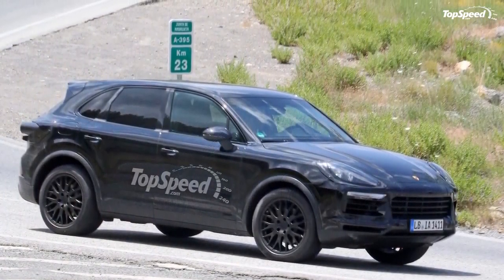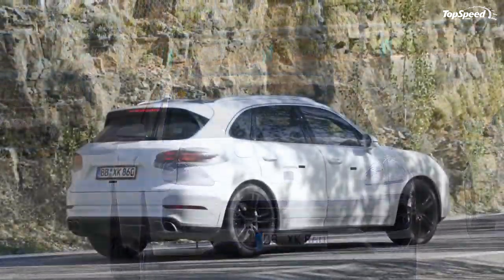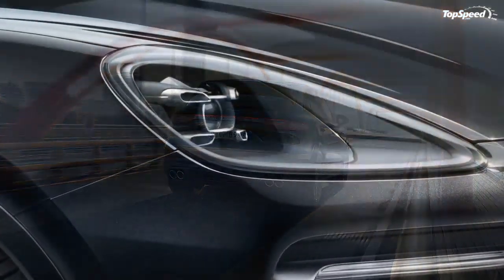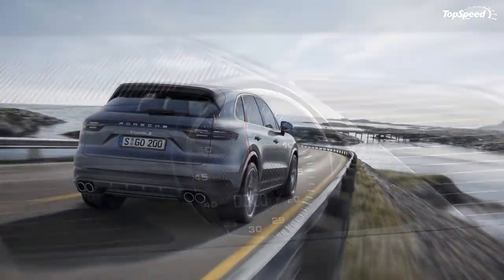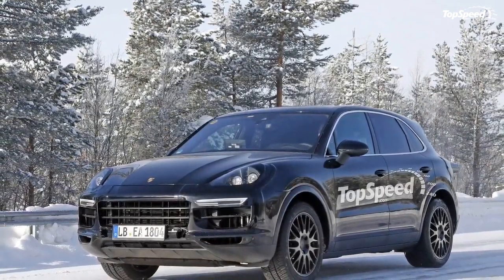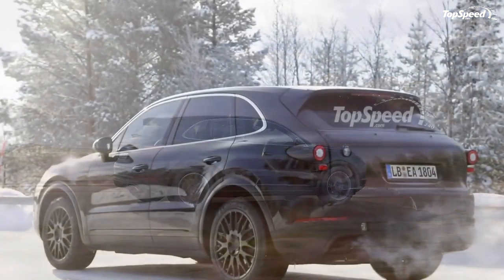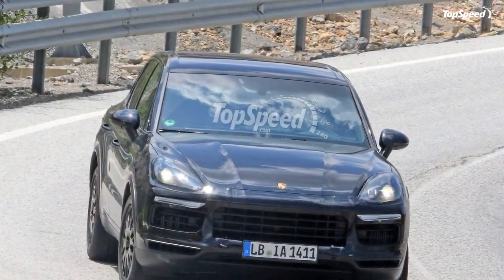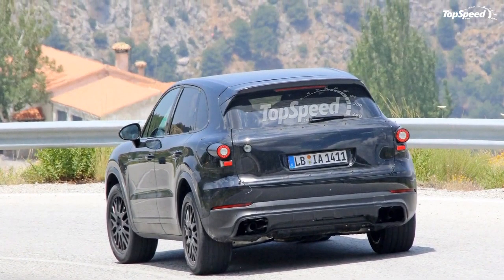2018 Porsche Cayenne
Porsche has ushered in a third generation of the Porsche Cayenne, but before you get too excited, you should be aware of the fact that it looks quite a bit lot its predecessor. Now, this isn’t because Porsche was lazy. No. This is because the Cayenne went through an extensive update just back in 2015, so after three years it was time to make some changes while leaving the relatively fresh body intact with just little extras here and there. As such Porsche focused its energy on what happens beneath the skin bringing updated or new technology that includes rear axle steering as standard equipment, a three-chamber suspension, 48-volt electronic roll stabilization, and two new engines that offer up more power and better economy. At the skin level, we see a revised interior and exterior that is really more of a honing to the previous layout than an update, but it’s exactly what the Cayenne needed to take its respective segment by storm in 2018.
For now, there are only two trim levels available – the base level Cayenne and the Cayenne S. Like the second-gen model, it will likely take a couple of years, but Porsche should fill the lineup with a diesel and a plug-in hybrid variant at some point. There’s also the potential for an all-electric model at some point in this generation if Porsche really gets froggy, but we’ll leave that speculation for another time. For now, let’s take a good look and the new Cayenne and talk about all of the exciting changes that will carry it into the next decade.